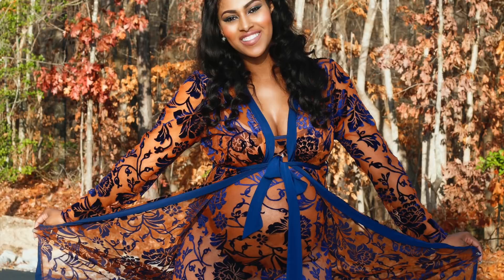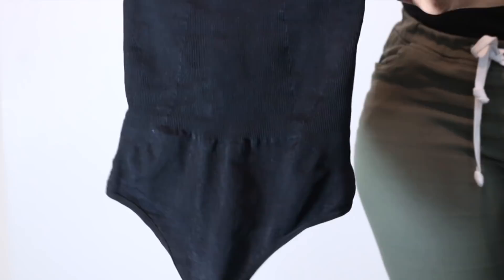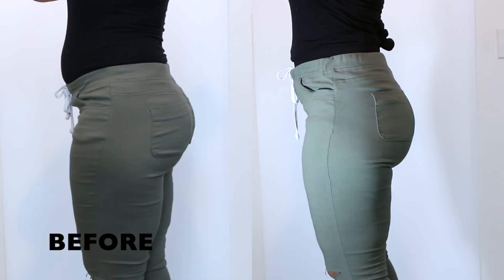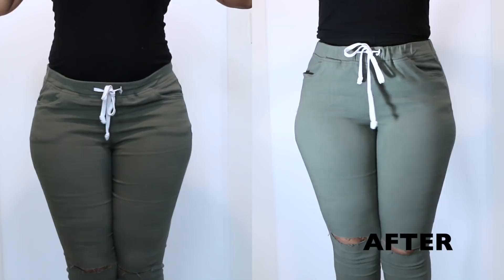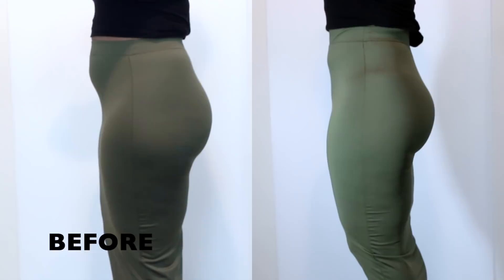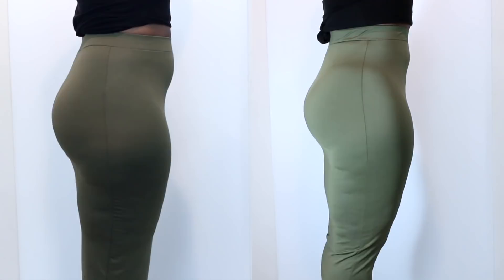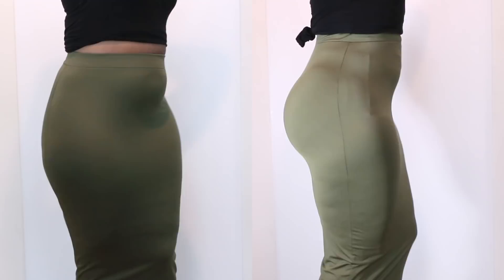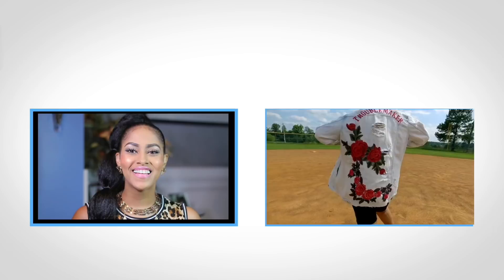HOW TO HIDE MY FUPA | BEFORE AND AFTERS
How I instantly slim my lower belly fat, hiding my FUPA! Before and after video included. I'M WEARING THE XL!